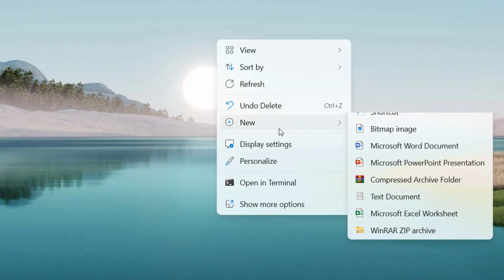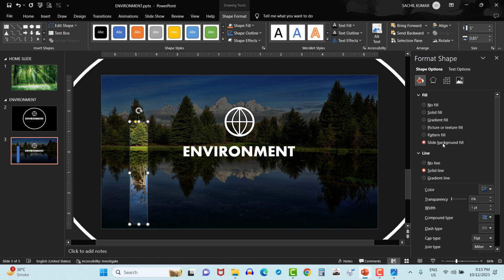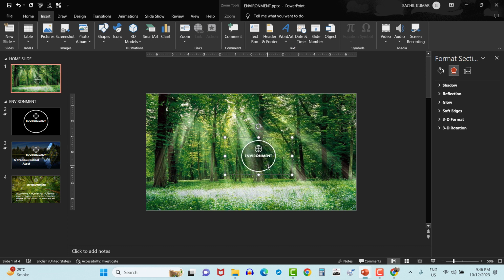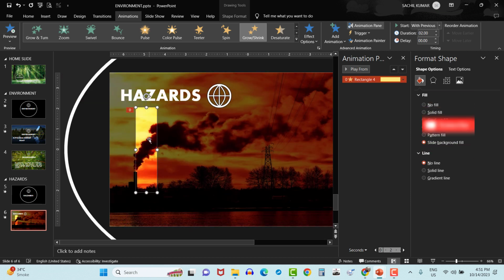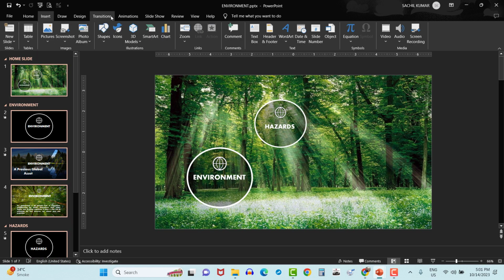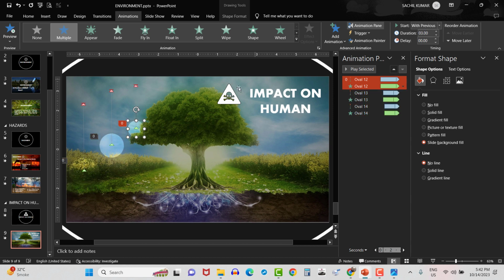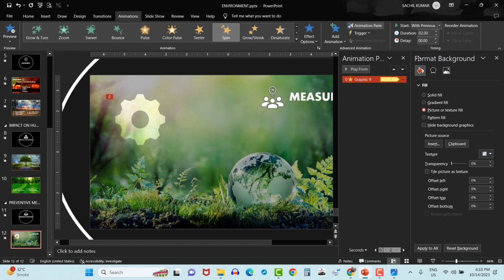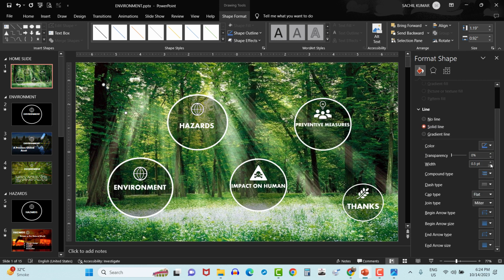PowerPoint Slide Zoom Tutorial 🔥How to Create Prezi Presentation 🔥Professional Presentation#tutorial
Hello friends,

Click on link to purchase MS Office 2019 in discounted rates from Amazon

PowerPoint Slide Zoom Tutorial 🔥How to Create Prezi Presentation 🔥Professional Presentation#tutorials

Thanks.